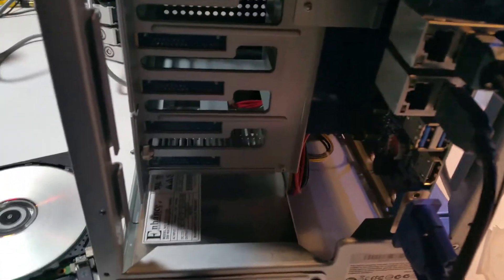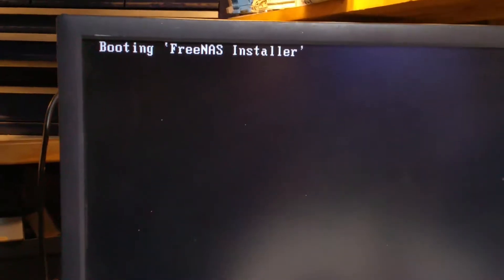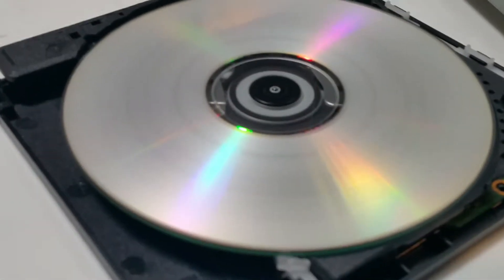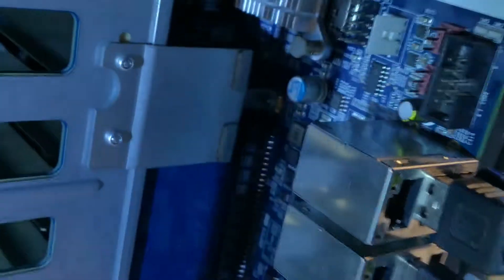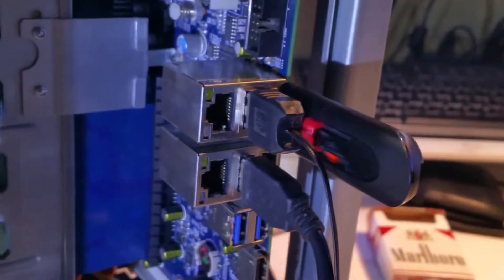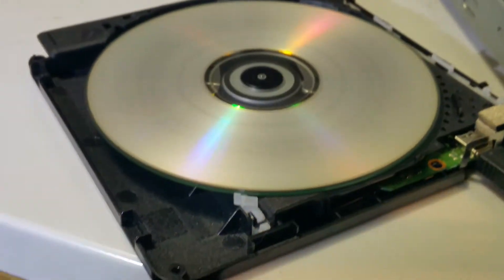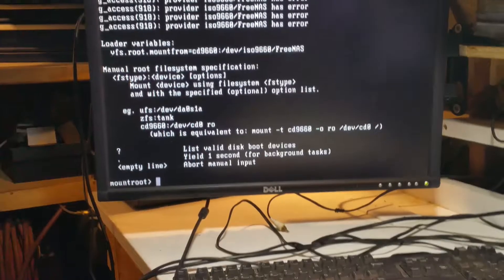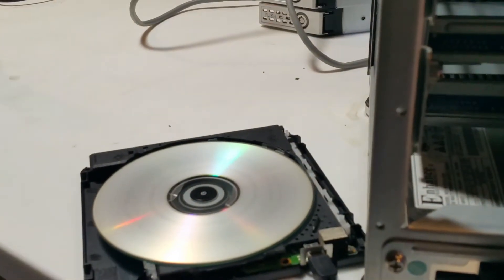Thecus N7710-G Part 1, attempt to install Freenas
Hacking the Thecus

Thecus NAS 7-bay N7710-G NAS upgrade software from default GUI to FreeNAS 11 see install